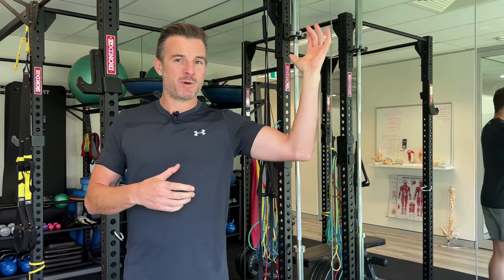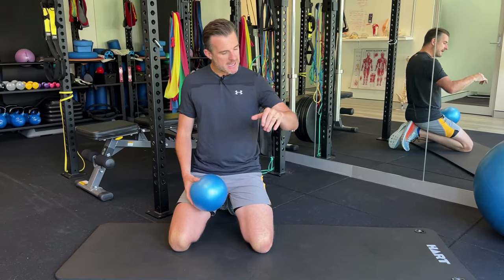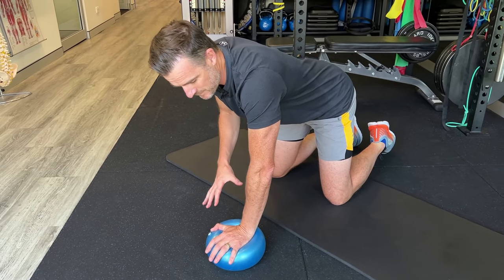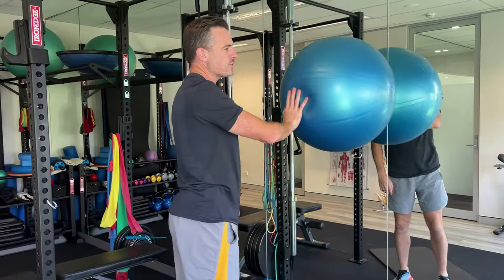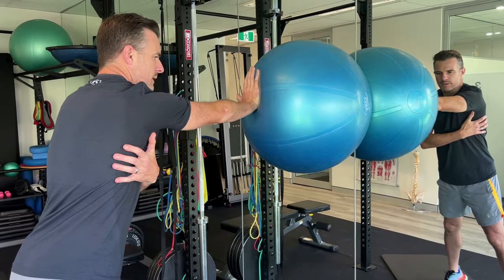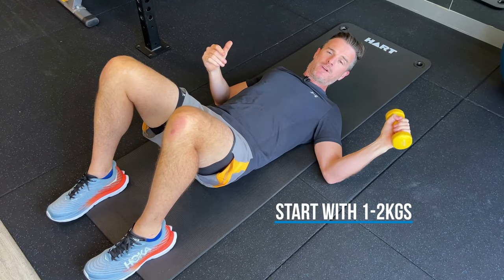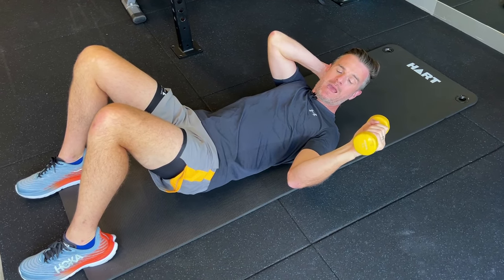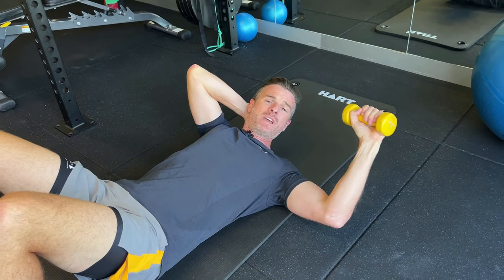Shoulder Dislocations - Don't Miss These Exercises | Tim Keeley | Physio REHAB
If you have had a dislocated shoulder and you’re going through the rehab process, there’s two movements that you’ve got to tick off on the rehab list in your journey. These are predominantly for an anterior dislocation where the integrity of the anterior capsule ligaments are compromised, reducing the stability of form closure of the joint. Of course the rotator cuff has to step up and improve the force closure of the joint to regain stability if surgery is not an option. Two things you can focus on are isometric work of the rotator cuff in a loaded protracted position, as well as internal rotation strength in an externally rotated position.

1️⃣ 1 Arm Scapula Press - 4 Pt on Pilates Ball
2️⃣ Swiss Ball Circles - Protracted
3️⃣ Internal Rotation - 45 deg Dumbbell
4️⃣ Internal Rotation - 90 deg Dumbbell

Of course, extra rotation strength is required with all dislocations, but this video is just focusing on a couple of essential items. Make sure you don’t miss these.